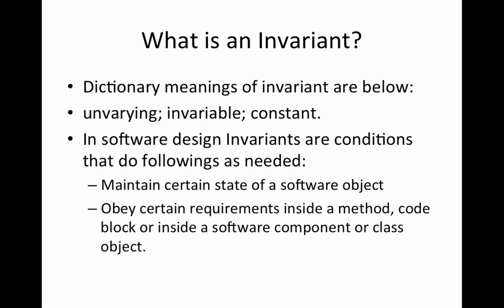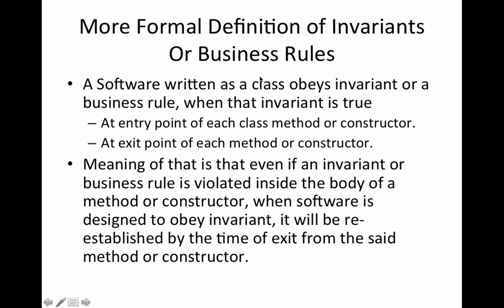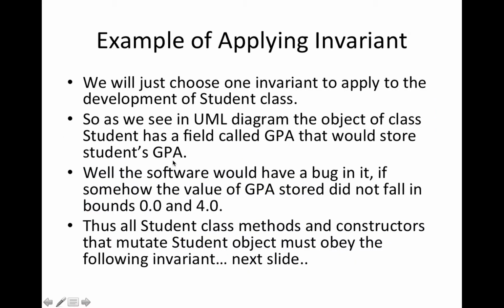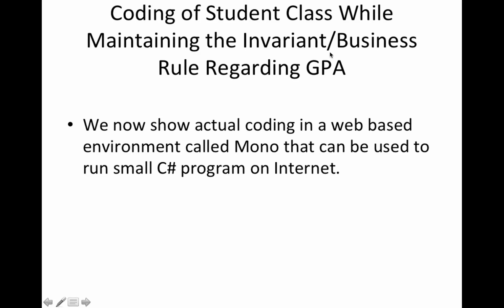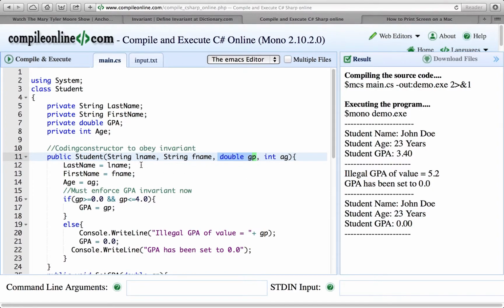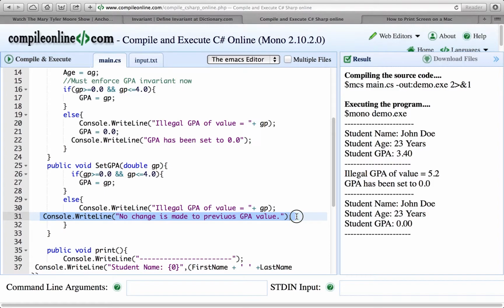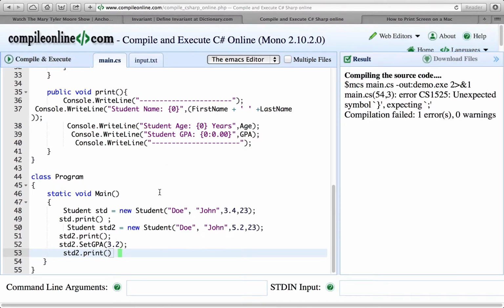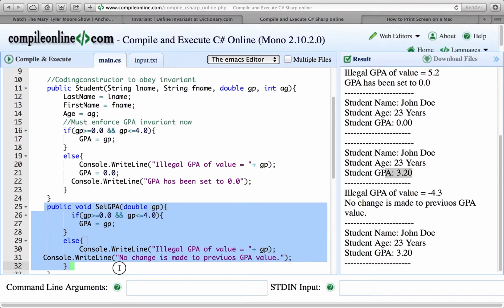Software Design With Invariants/Business Rules - C# Example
This video shows an example of software design using invariant(s)/business rule(s) for C# programming language. Use of invariant or business rules during software design generally reduces software bugs.